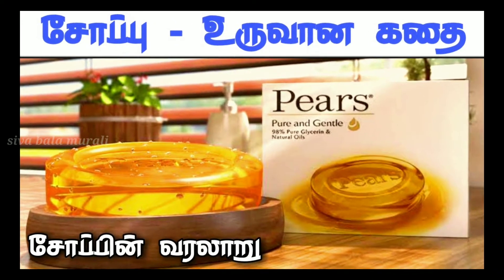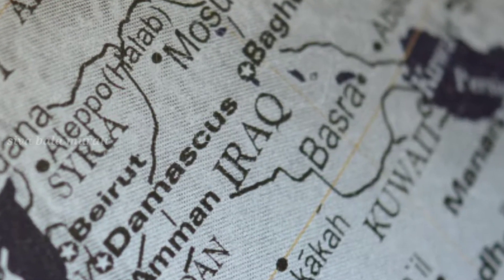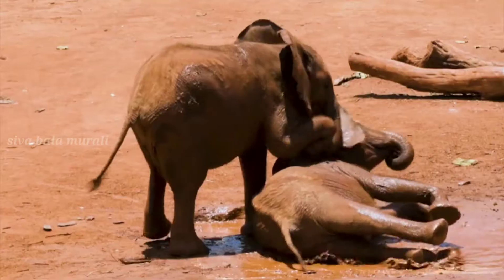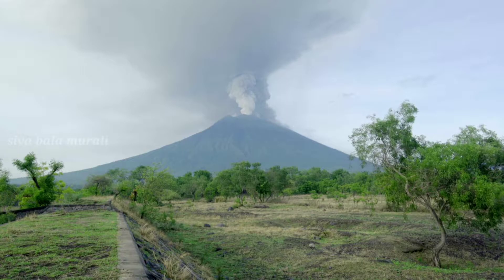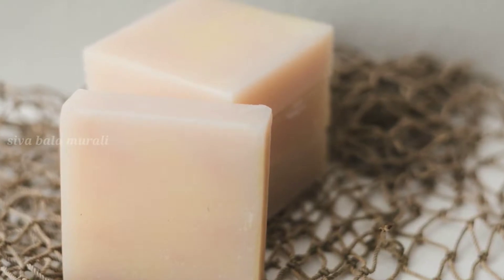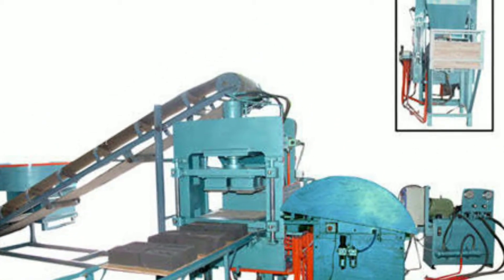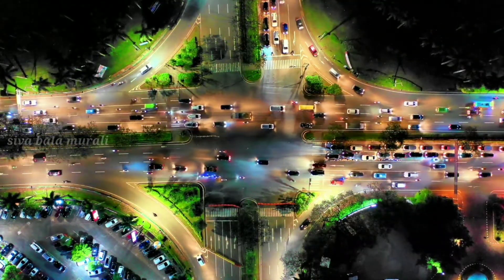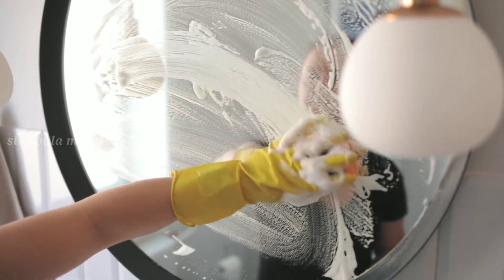சோப்பு உருவான கதை | soap real story in tamil | soap history வரலாறு | siva bala murali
Hello everyone, In this video I have given you a clear explanation about soap real story for you. This information are very useful for you.

அனைவருக்கும் வணக்கம், இந்த வீடியோவில் உங்களுக்காக சோப்பு உருவான கதை பற்றி தெளிவான விளக்கம் அளித்துள்ளேன். இந்த தகவல் உங்களுக்கு மிகவும் பயனுள்ளதாக இருக்கும். நன்றி.